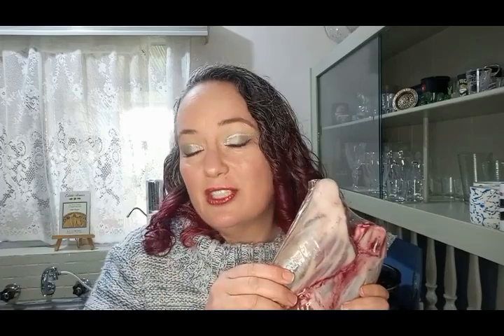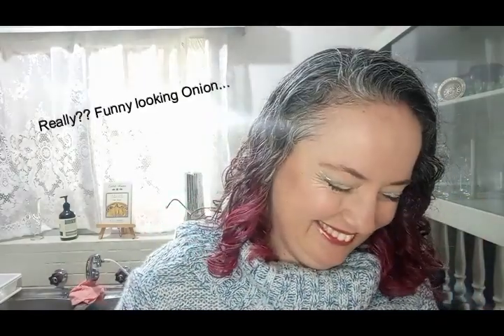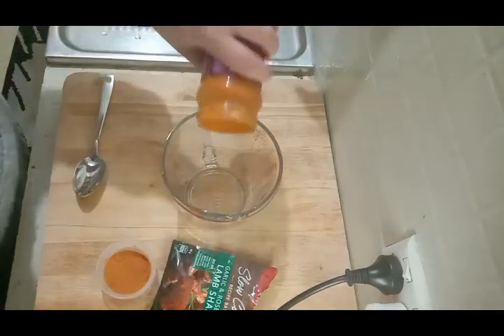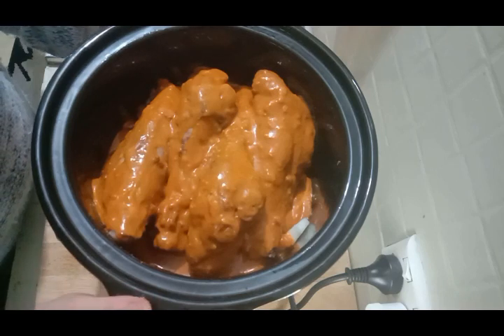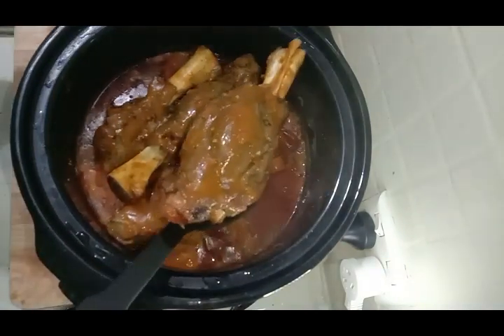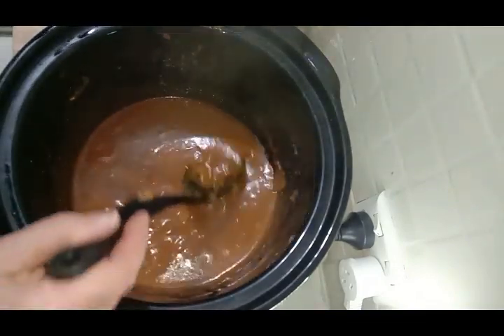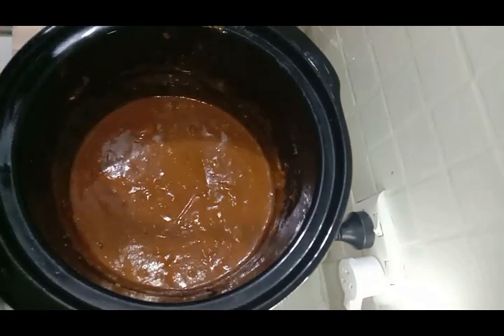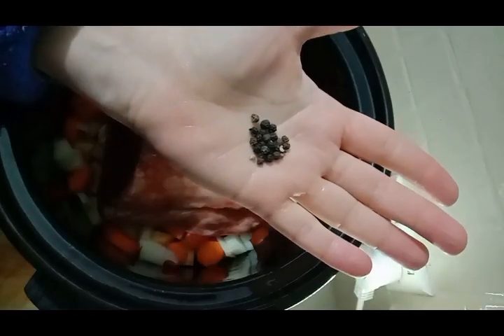Shanks and Silverside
Today is a reminder to not rush!
So for a little bonus you get 2 slow cooker recipes.

Let me know if there’s anything you’d like me to try…
Be Bold, Be Brave, Be You my amazing friends!

Sound Effects from:
 Zapsplat.com